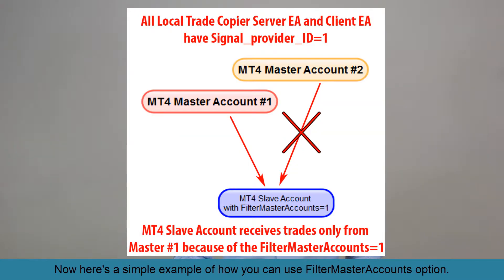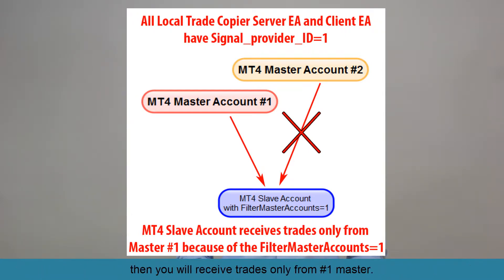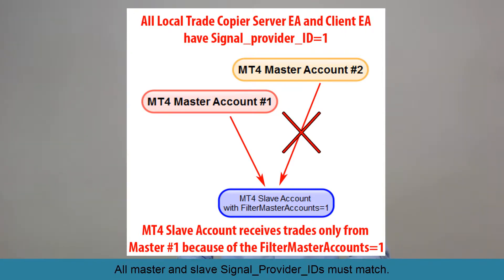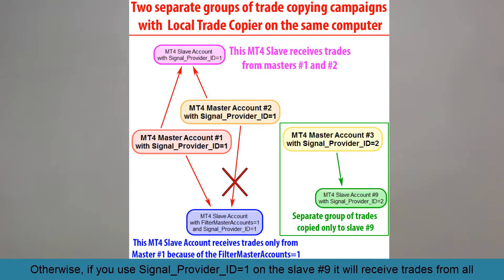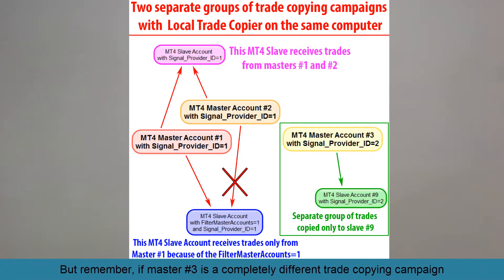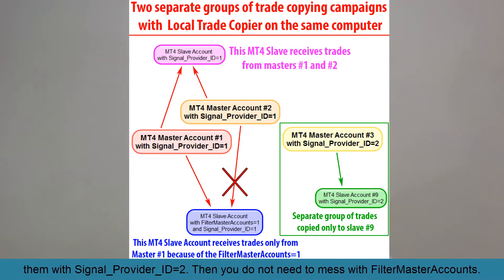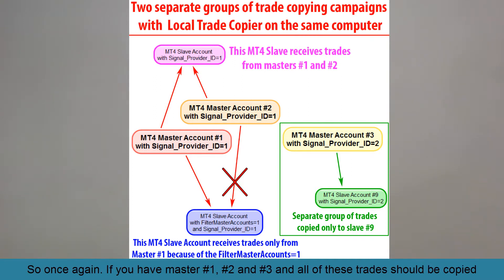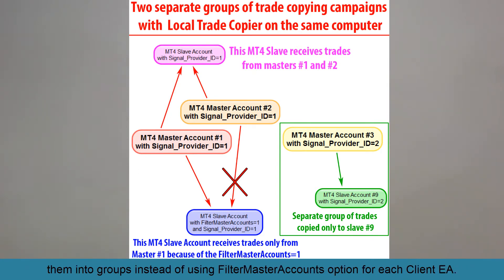The difference between Signal_Provider_ID and the FilterMasterAccounts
Rimantas, what is the difference between Signal_Provider_ID and the FilterMasterAccounts?

Have a question about copying trades between MetaTrader 4 platforms using the Local Trade Copier?